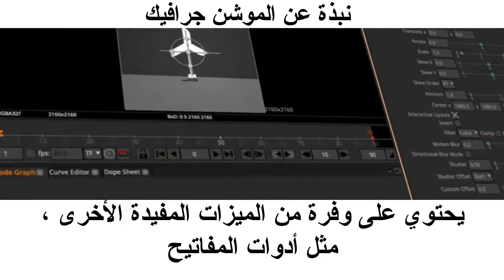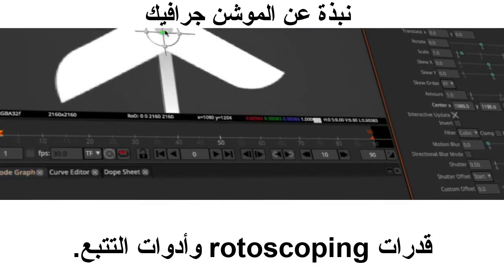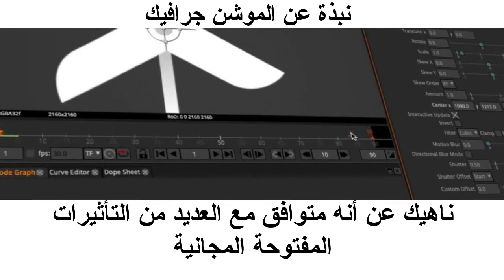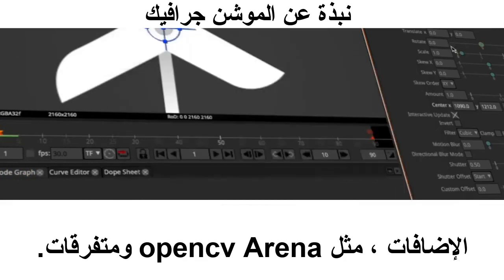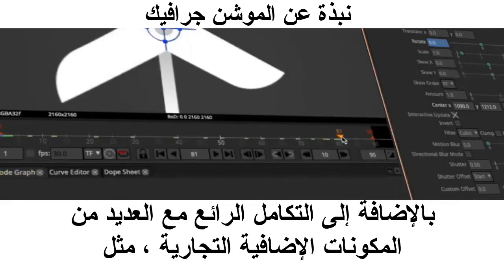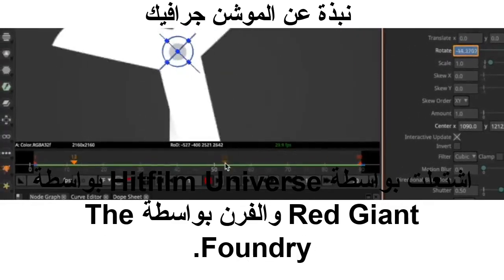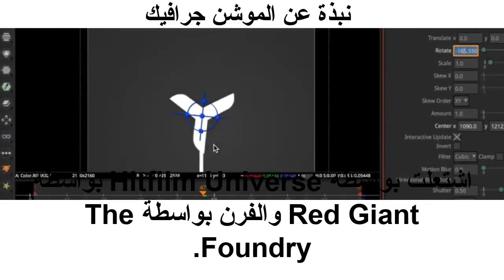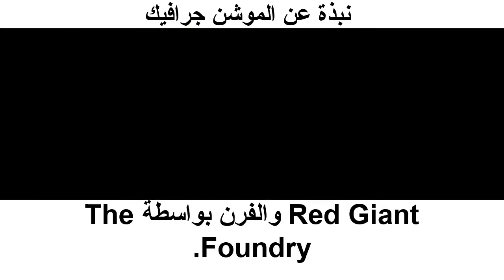الموشن جرافيك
شكرآ على المشاهدة
يسرني متابعتكم على برنامج التيك توك